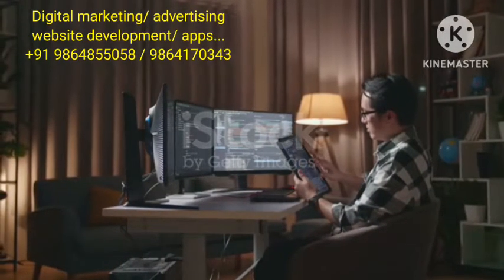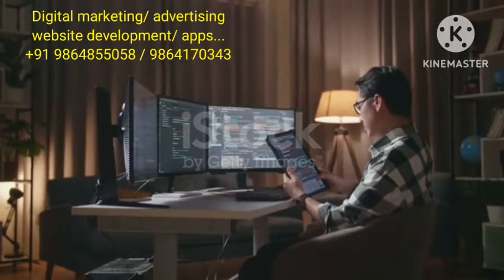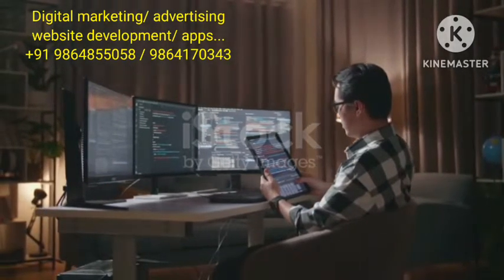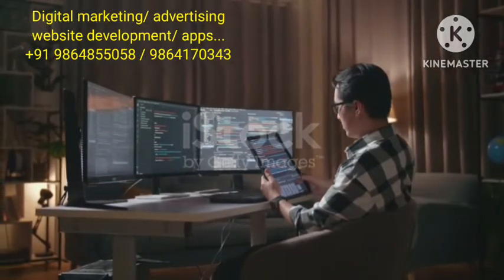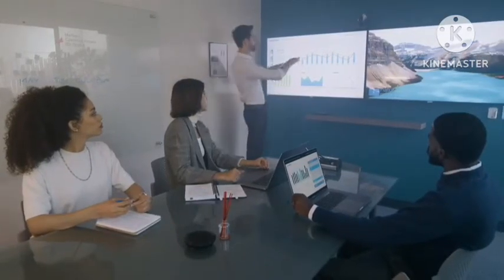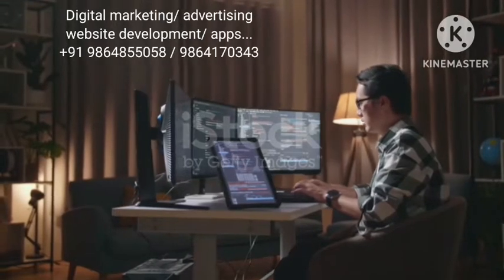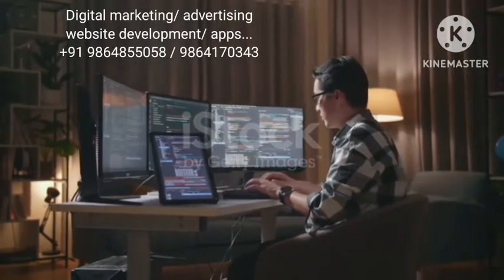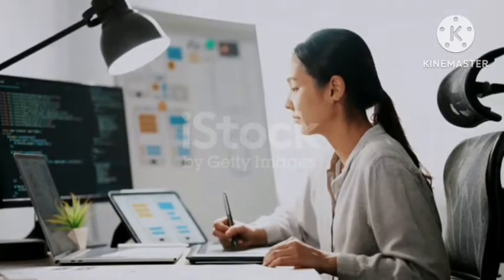Digital Marketing Company in Channai l Top Digital Marketing Company in 2025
Title: Elevate Your Business with Chennai's Premier Digital Marketing Agency | Drive Growth & Success

Subtitle: Harness the Power of Digital Marketing to Thrive in Chennai's Competitive Business Landscape

The information provided in this video is not intended to be a substitute for the advice of a qualified professional. If you have any questions or concerns, please consult with a qualified professional.

Please note that this video is not a sales pitch for any product or service.

The purpose of this video is to provide information and education on the topic of online help. I hope that you find this video helpful.

Description:
Discover how to transform your business and thrive in Chennai's competitive marketplace with the leading digital marketing agency in the city. Learn why choosing a specialized digital marketing agency in Chennai is essential for navigating the complexities of the online landscape and achieving your business objectives. With our expertise in SEO, SMM, PPC advertising, content marketing, email marketing, and website design, we help businesses unlock their full potential and achieve sustainable growth. Schedule a free consultation with our team of experts today and take the first step towards digital success.